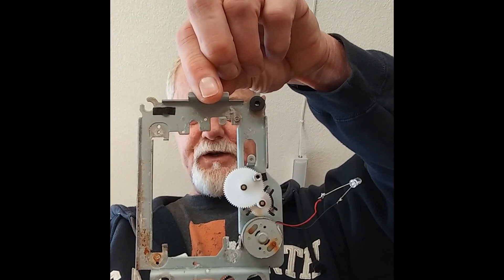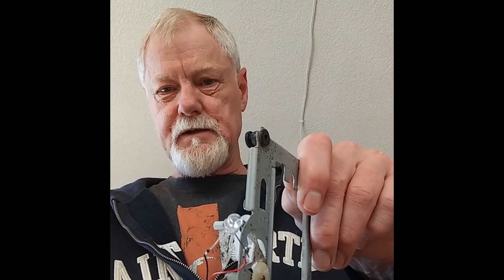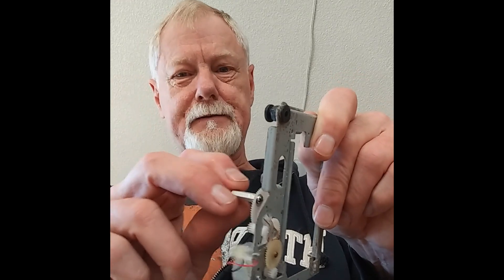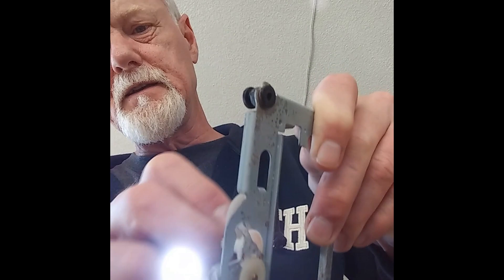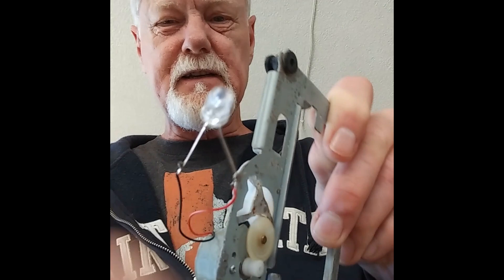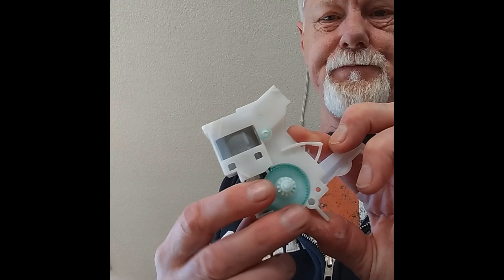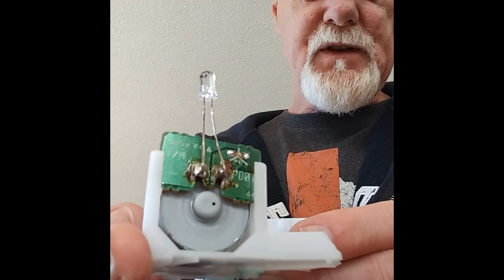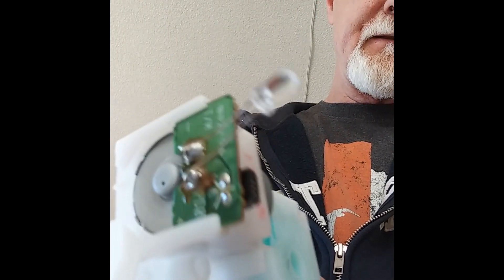C01 05 - Trash To Generator - Repurposing A CD Drive - Competition Entry